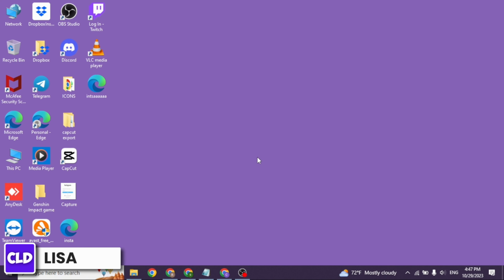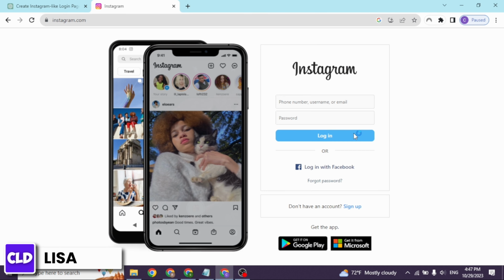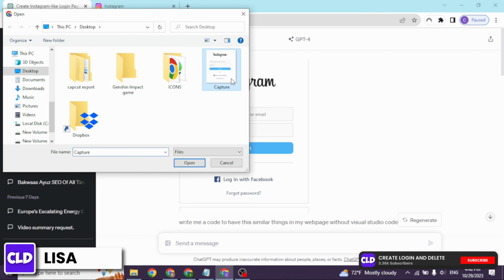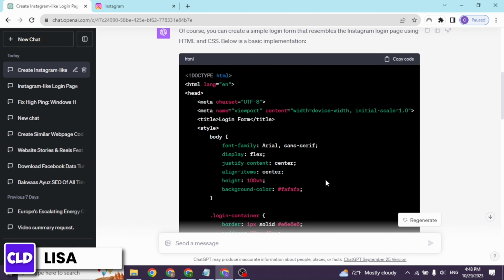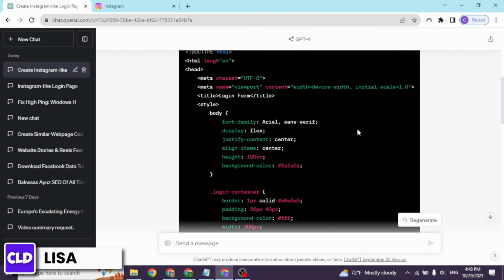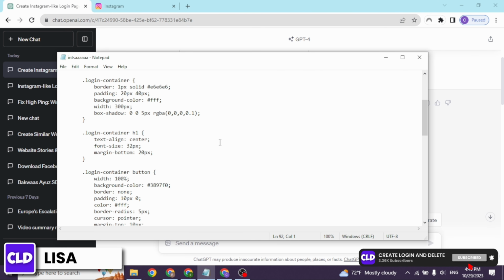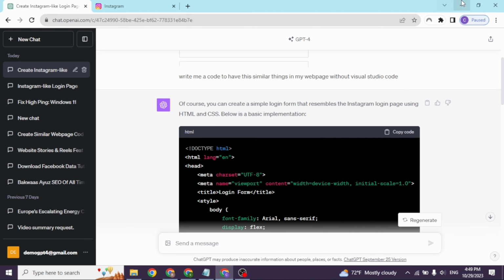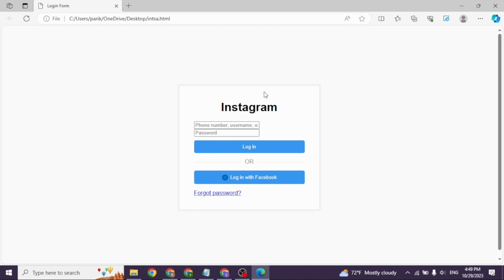How To Replicate Any Webpage From Image Using ChatGPT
In this tutorial, we'll provide you with a step-by-step guide on how to replicate any webpage from an image with the help of ChatGPT. We'll cover everything from selecting the webpage image to generating the content and formatting it to match the original page.

👋 Welcome to Create Login And Delete! In this video, we'll walk you through the process of replicating any webpage from an image using ChatGPT. If you've ever come across a webpage screenshot or image and wanted to recreate it for various purposes like editing, sharing, or preserving content, this tutorial is perfect for you.

Tips for Replicating Webpages from Images with ChatGPT

📱 Timestamps:

0:00 - Introduction
0:05 - How to Replicate Any Webpage From Image Using ChatGPT
0:10 - Steps to Replicate Any Webpage From Image Using ChatGPT